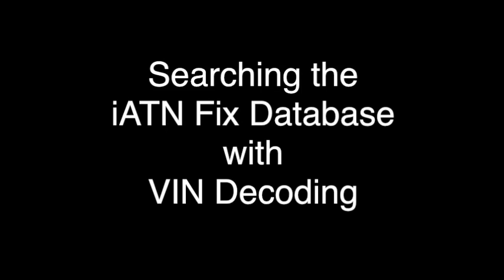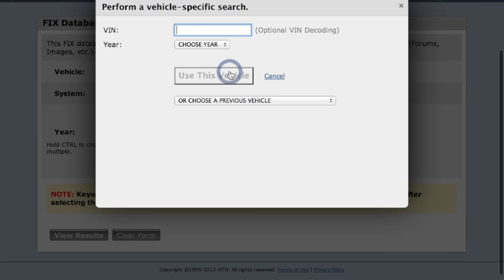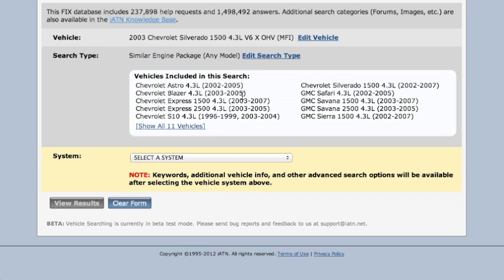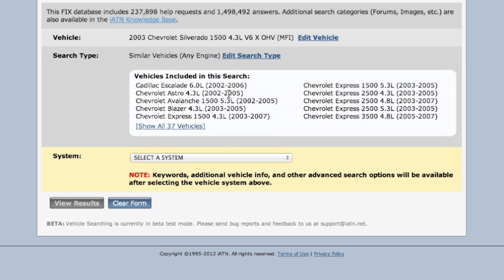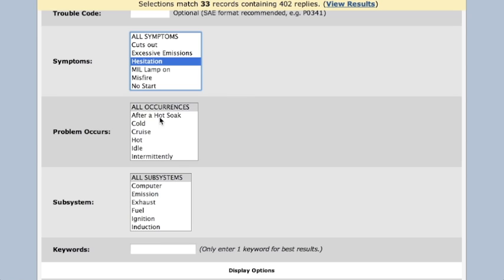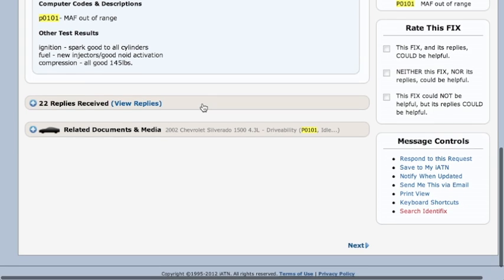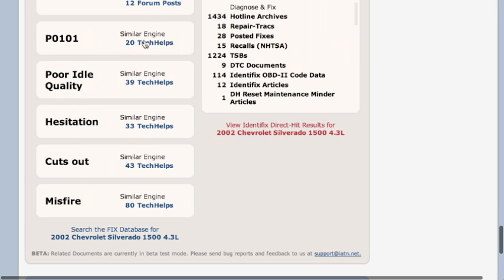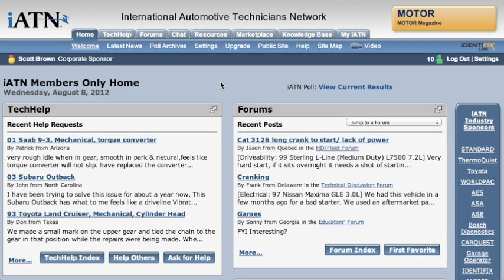Searching the iATN FIX Database using the iATN VIN Decoder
- This video will walk you through a vehicle-specific search of the iATN FIX Database, showing you how to include or exclude related vehicles from your search, pull up related content, and get the most out of the iATN Knowledge Base. This also highlights use of our VIN decoder to speed up the vehicle entry process.